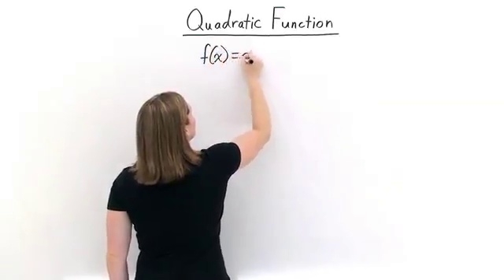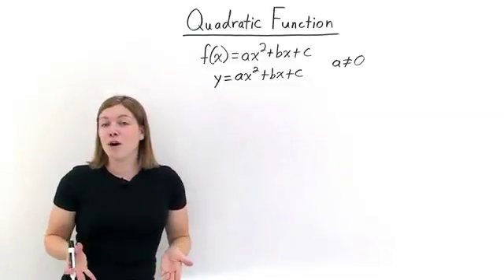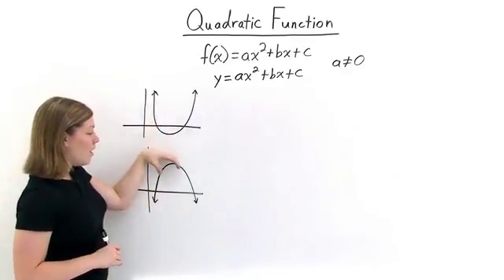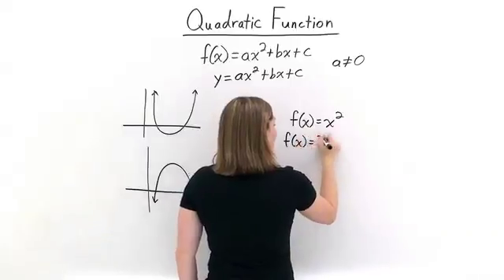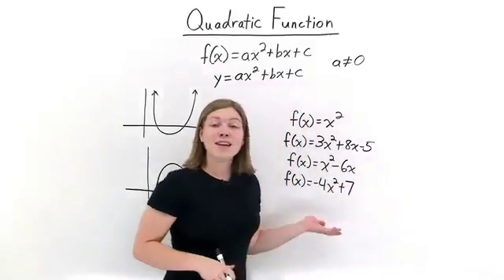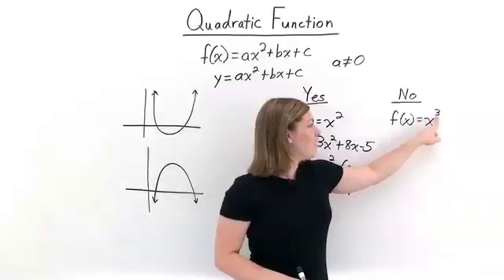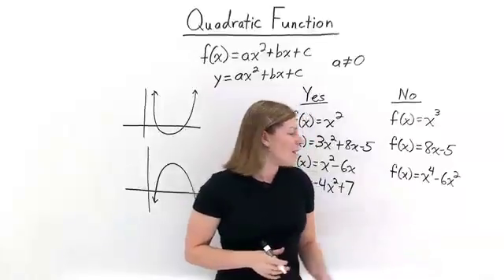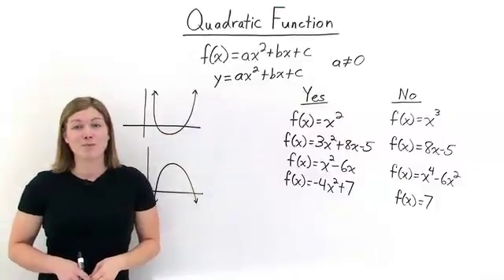August 4, 2017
Ye moh moh ke dhagey
 bh
i